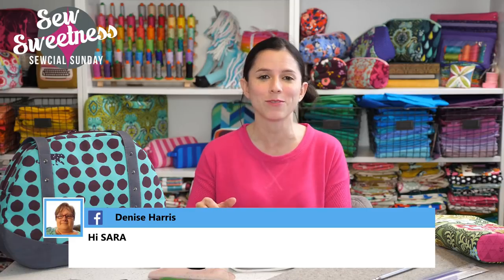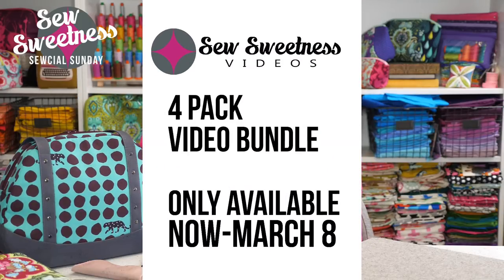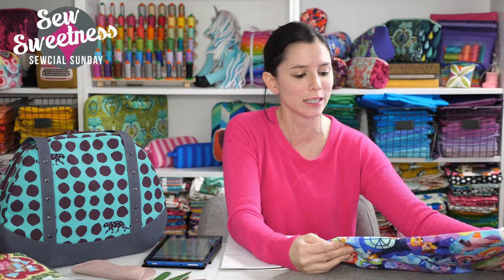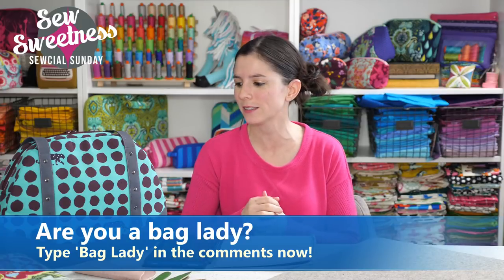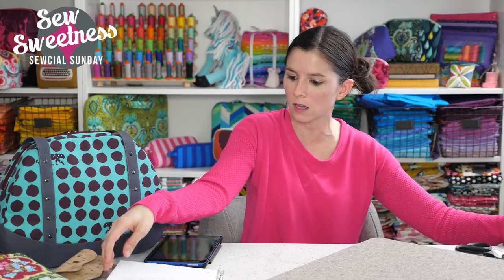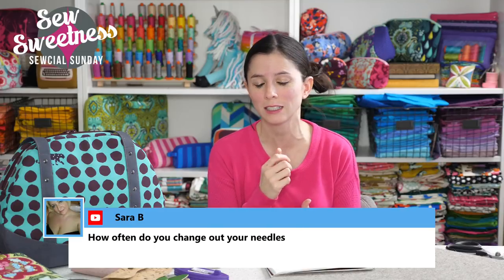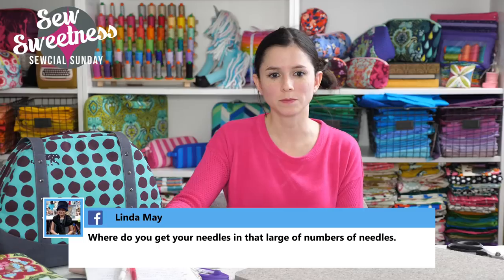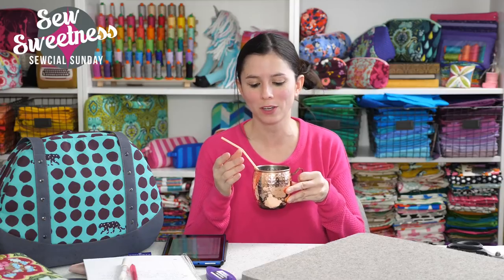Sewcial Sunday 3.4.18 - Precision Turning Tool, 'Modern Medallion Workbook' review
Sewcial Sunday 3.4.18
Here is a list of all of the products that I talked about this week

To enter this week's giveaway, please tell me what type of handwork you do. The giveaway prize is for the Craftsy class 'Startup Project: Modern Hand Embroidery' by Jessica Long of Namaste Embroidery. Giveaway is open until end of day on Saturday, March 10, 2018.